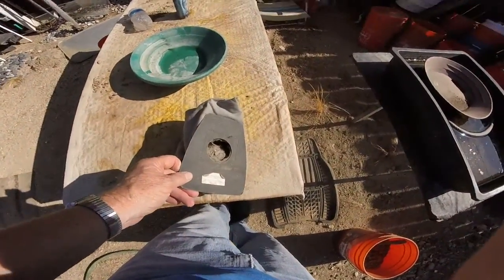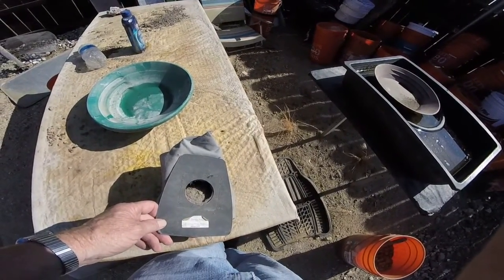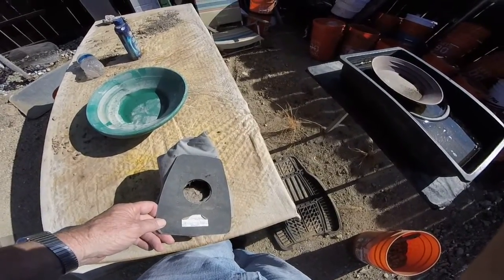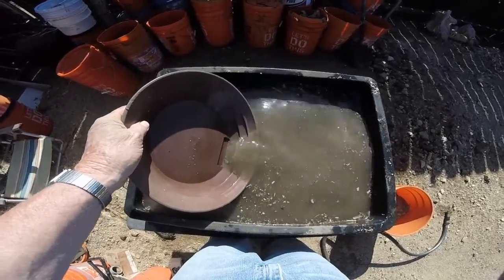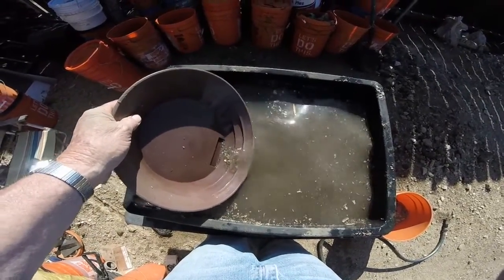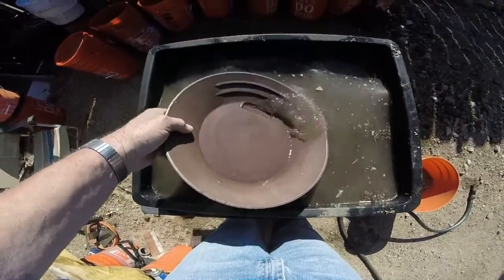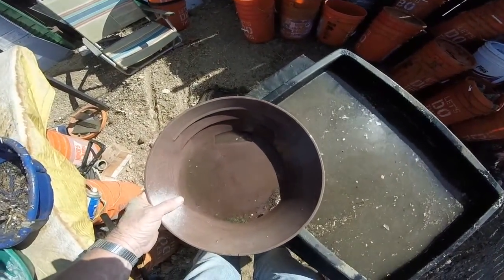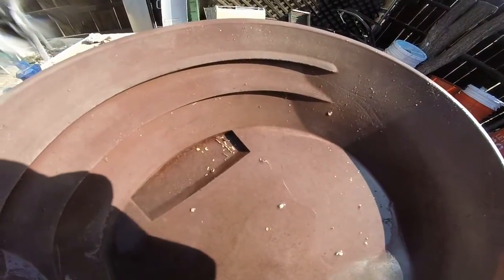Eureka! (the vacuum) Gold 8/20/17 Larry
Emptied the bag on my Eureka Mity Mite Vacuum and found a little gold.